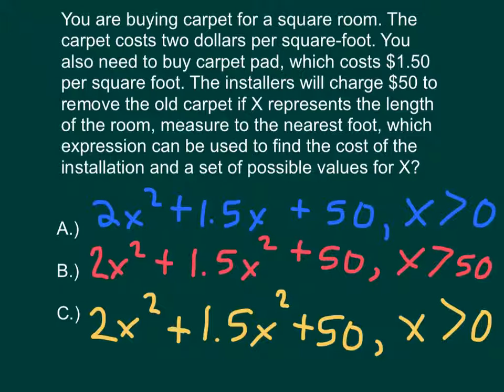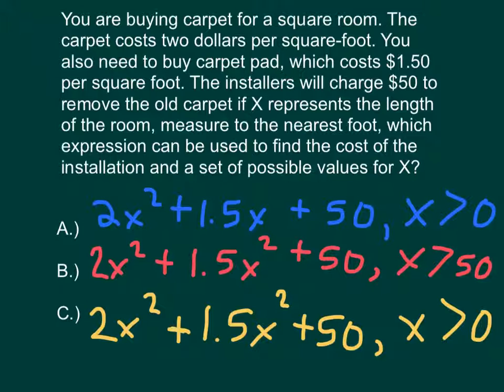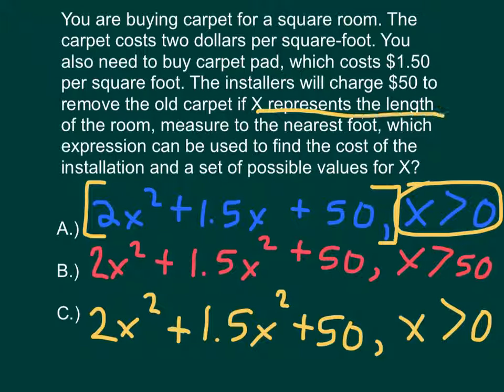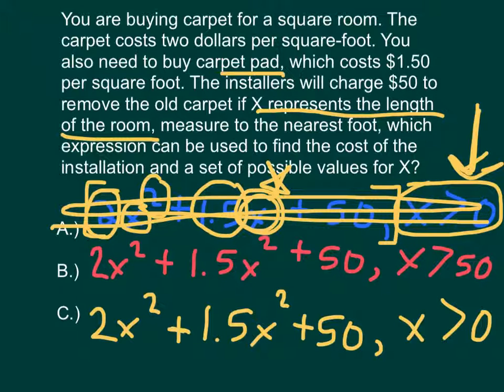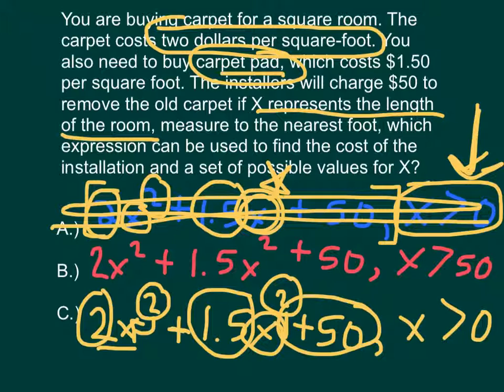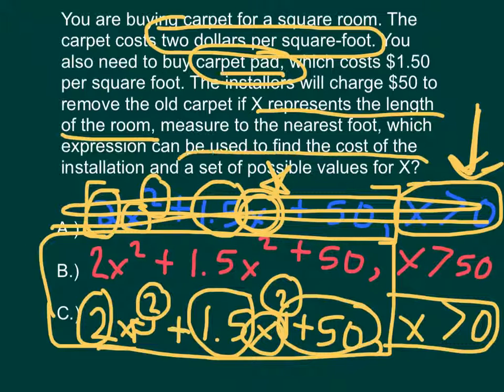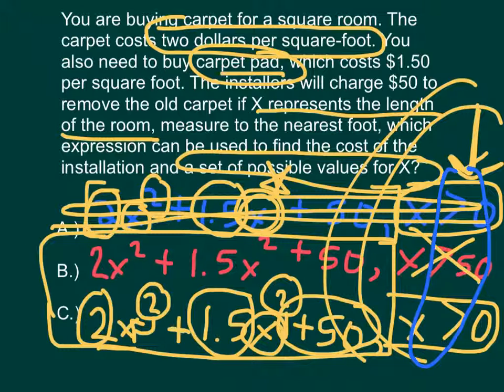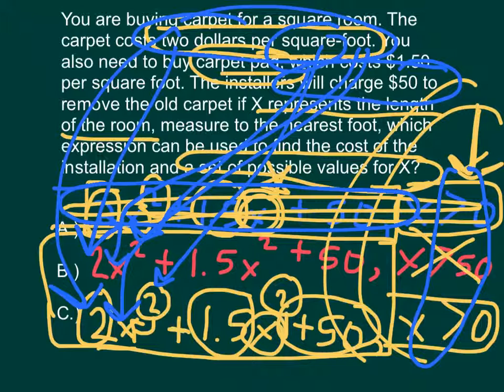verbal model and numerical expression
This video lesson shows you how to match a verbal model with a mathematical expression or inequality